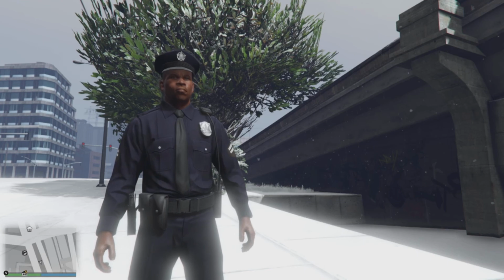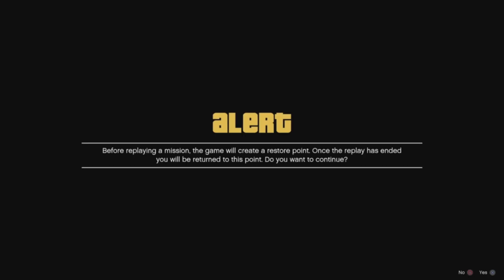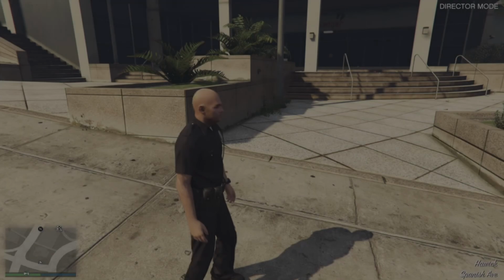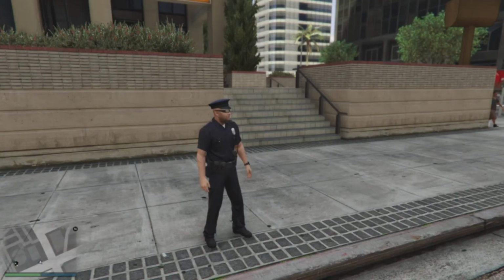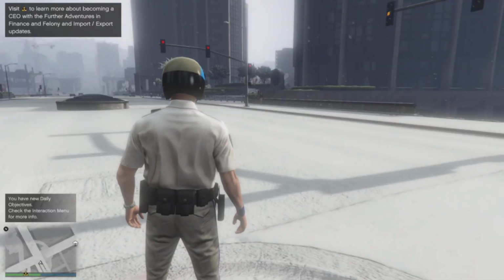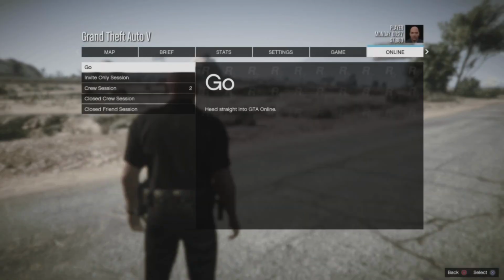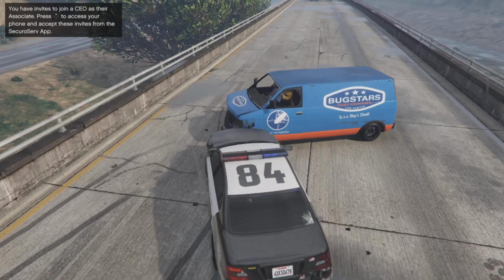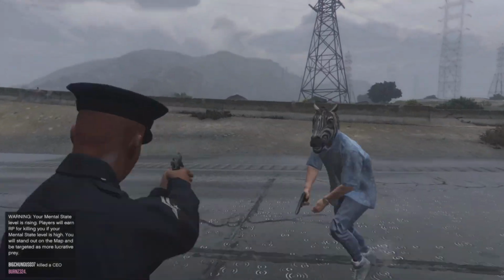HOW TO SAVE SPECIAL COP OUTFITS IN GTA ONLINE (NO MODS)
This is a NEW method and works on all consoles/PC to save cop outfits along with other NPCs.

Credit to LSPDFR Chief Charles for the hats

Sections:
0:00 1. Intro
1:08 2. Create/Delete Online Character
2:45 3. Create a Corrupted Save
5:02 4. Method 1: Take Outfits Online
9:59 5a. Method 2: Creating Save Slots
10:56 5b. Method 2: Take Outfits Online
12:30 6. Switching Styles
15:40 7. General Information
16:46 8. Troubleshooting 1: Loading
17:14 9. Troubleshooting / Info 2: Cars, Weapons, Rank
17:39 10. Deal With The Seal
21:19 Thank You!